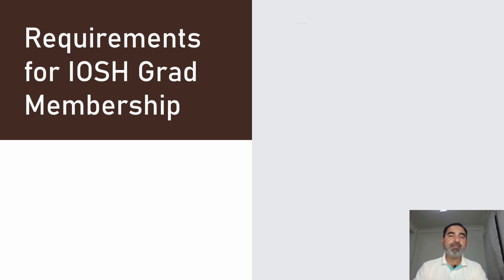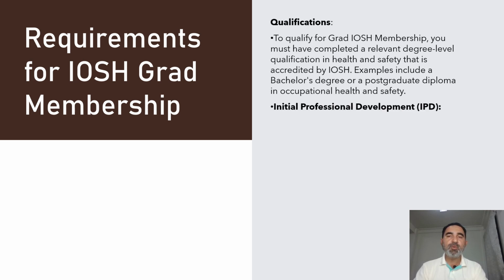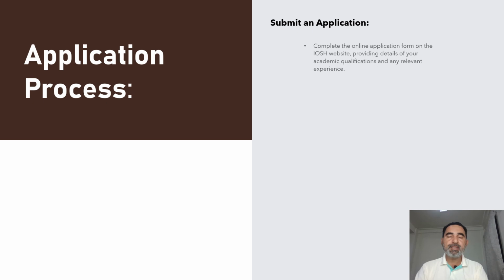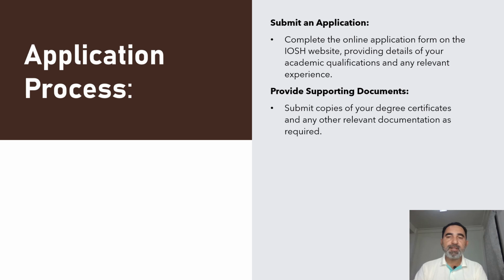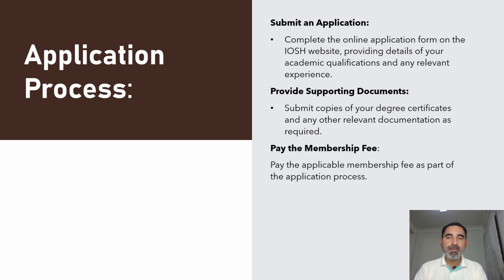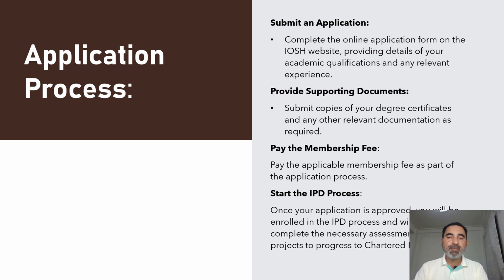All About Grad IOSH Membership: Your Path to Success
Welcome to our detailed guide on IOSH Tech Membership! If you're a health and safety professional looking to advance your career, this video is for you. In this video, we'll cover everything you need to know about IOSH Tech Membership, including:

What is GRAD IOSH Membership?
The benefits of becoming a  Grad IOSH member.
The qualifications and experience required.
How to apply for Grad Membership.
Why you should consider this membership for your professional growth.
We'll provide a step-by-step guide to help you understand the application process and share tips on how to make the most of your IOSH Grad Membership. Whether you're a seasoned professional or just starting out in the field of occupational safety and health, this video will provide valuable insights to help you on your journey.

IOSH, TechMembership , Grad IOSH, HealthAndSafety